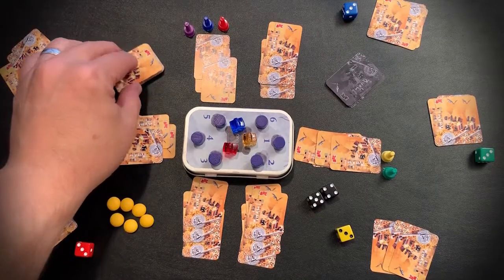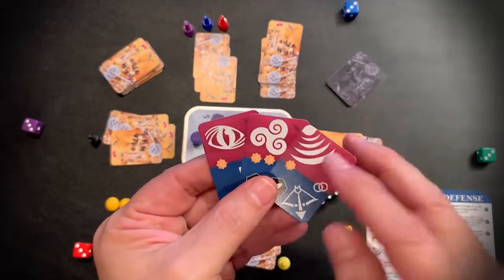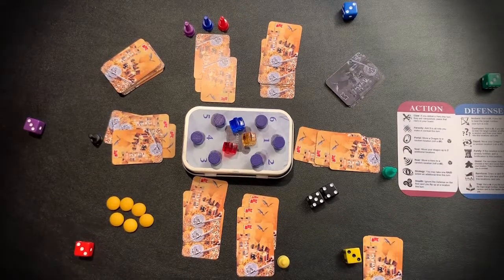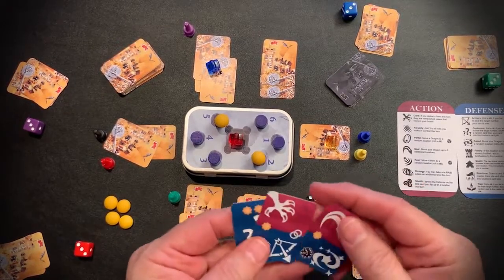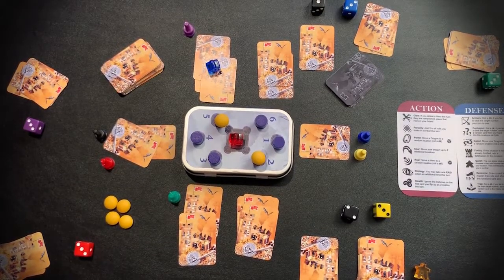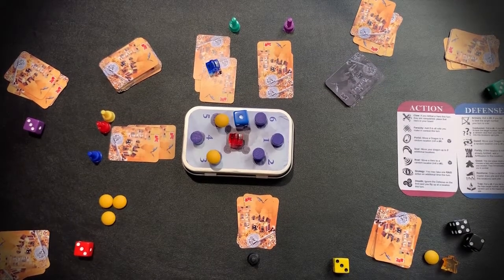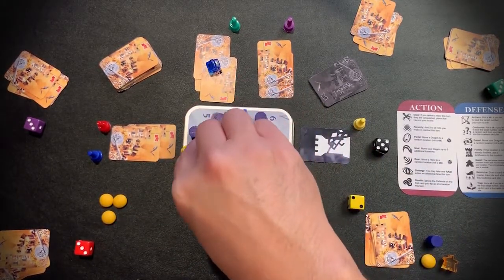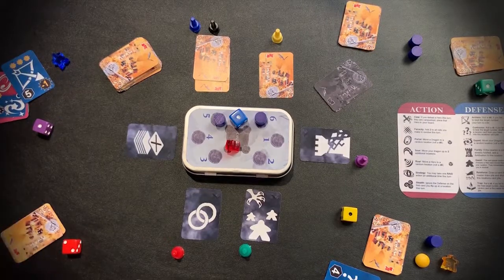Tin Dragon - Gameplay